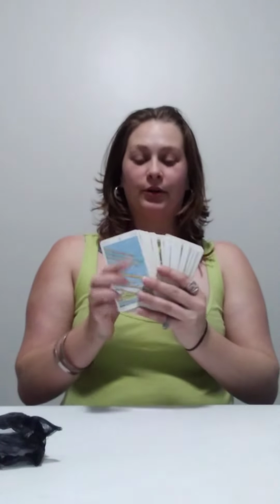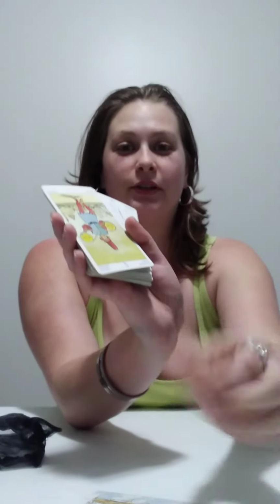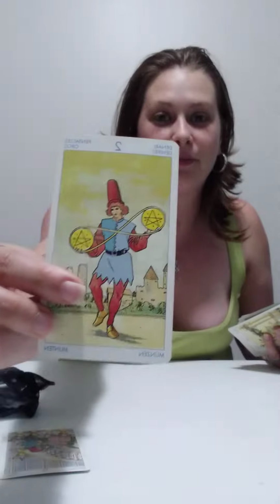Choosing YOUR tarot card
@ShayKlass This video discusses how to choose your own personal tarot card and allowing cards to show themselves during a reading.